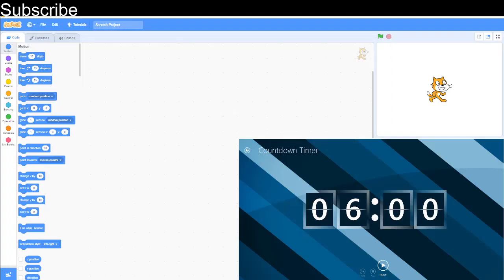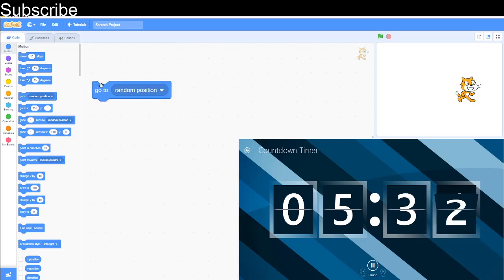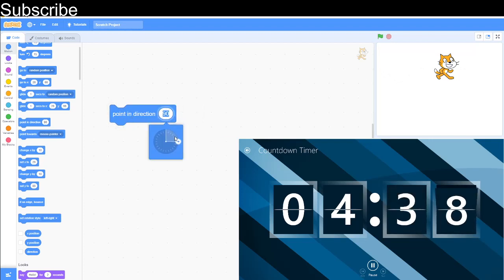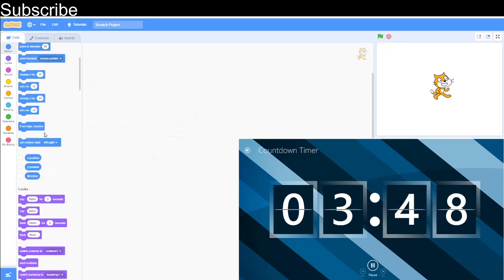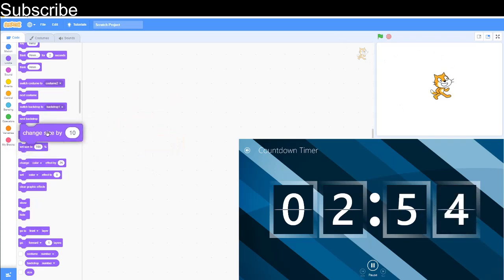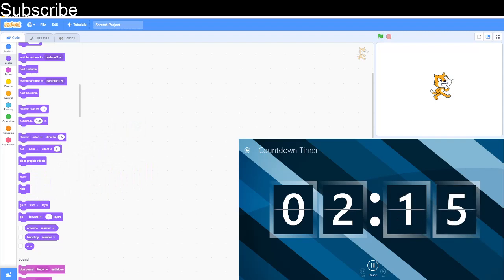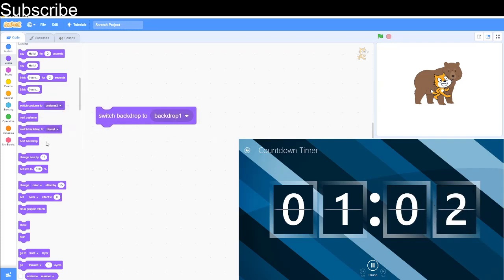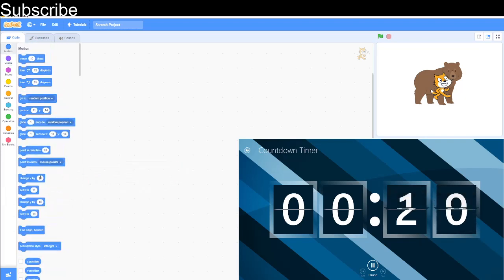Motion + Looks on Scratch Explained in 6 MINUTES!! | Scratch Blocks in 6 minutes [1]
The Scratch Coding Class continues! In this video, I explain all the motion and looks blocks in Scratch - all in 6 minutes!